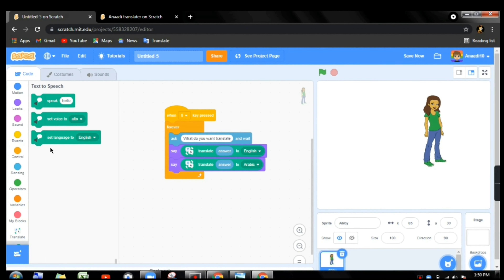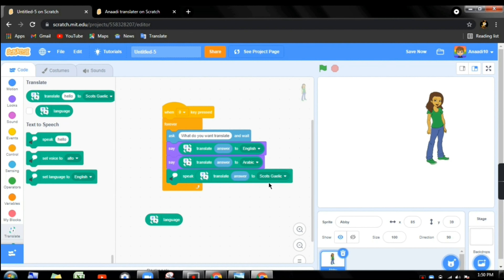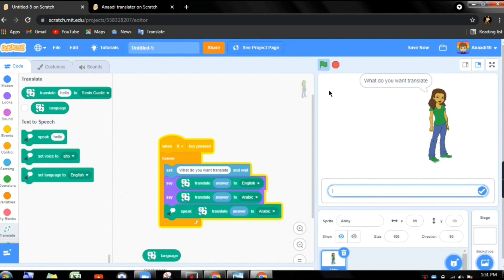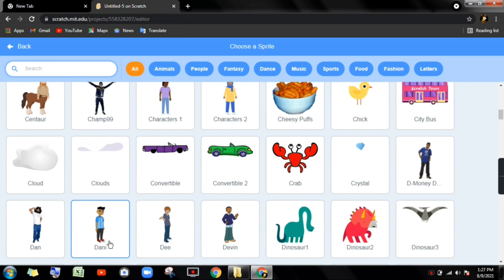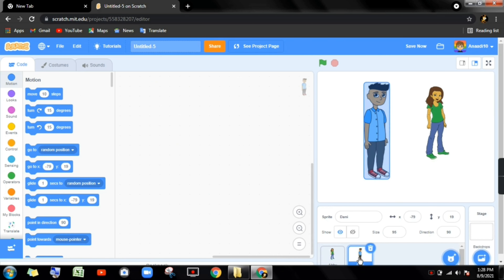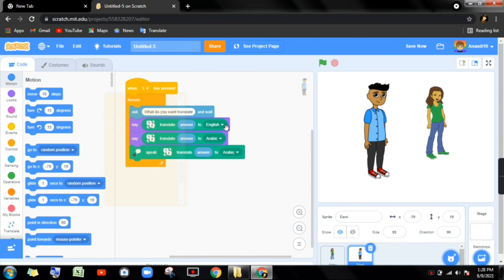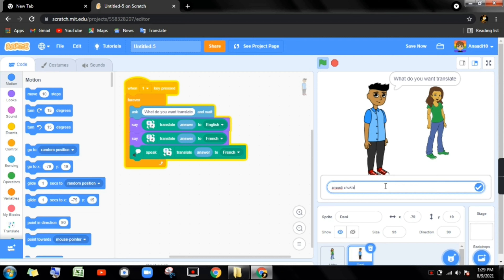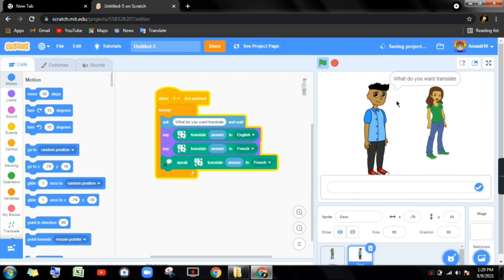How to make translation game part 2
Scratch 3.0 is here! Code your own stories, games, and animations then share them with a community of millions around the world. Try it!